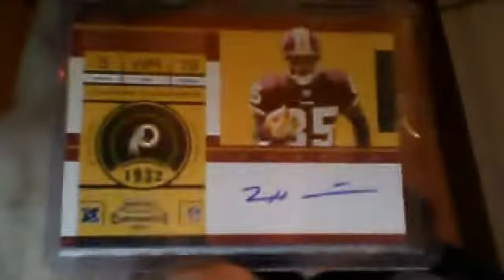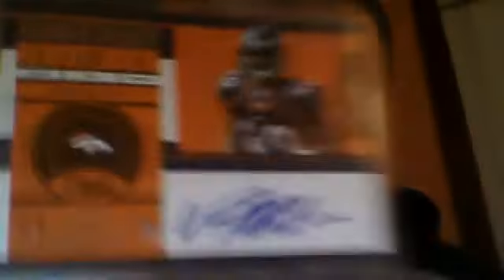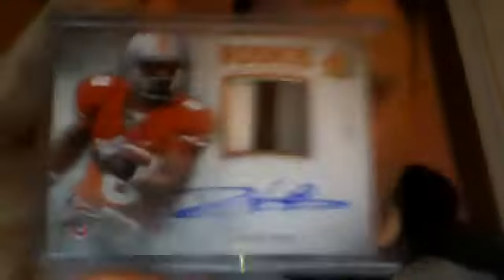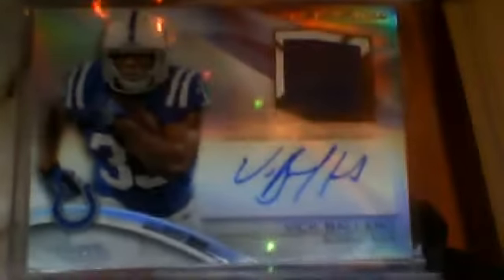HUGE football rookies mid to high end for sale only!!!! Part 5